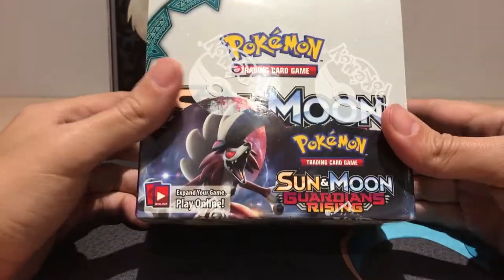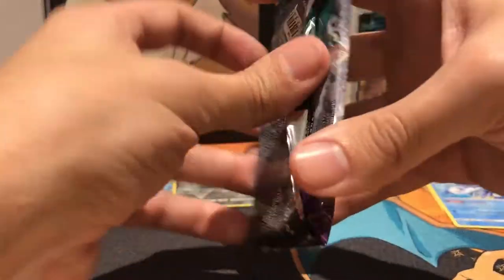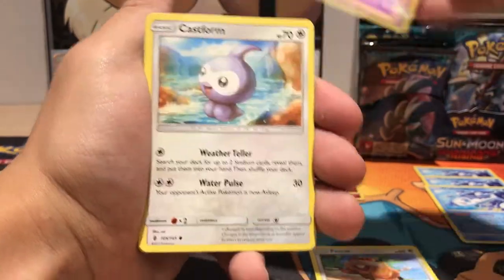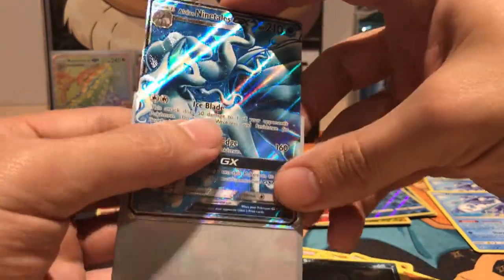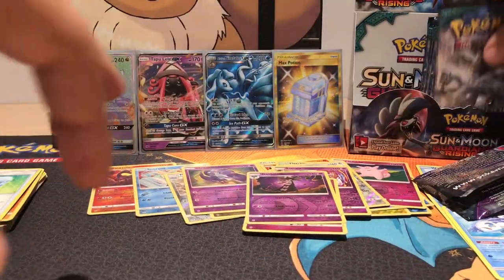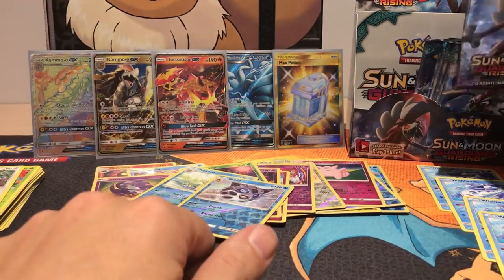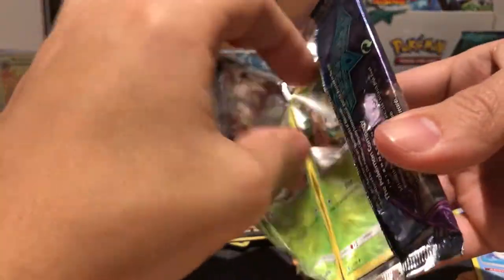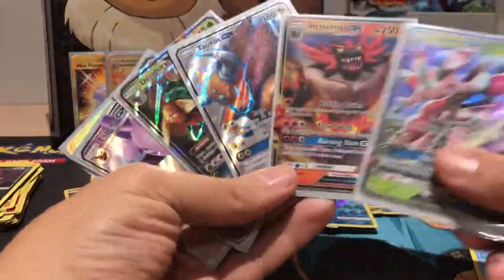Guardians Rising Booster Box Opening AWESOME PULLS Hunting the Double Colourless pokemon cards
Guardians Rising Pokemon Booster Box Opening, Hunting an Double Colorless Secret Rare! GX or a Full art or even a Secret Rare!!! Even a common.  AWESOME PULLS all around pokemon cards.